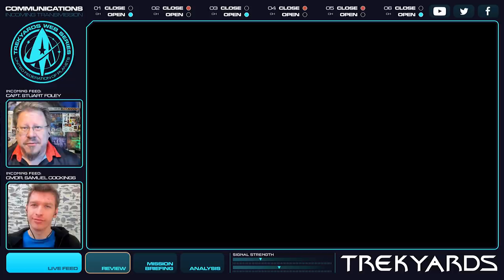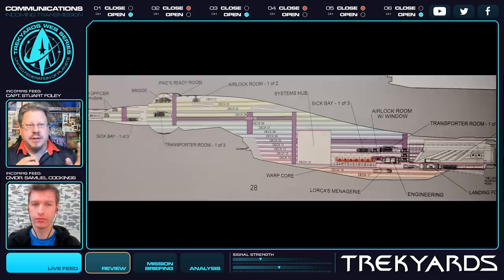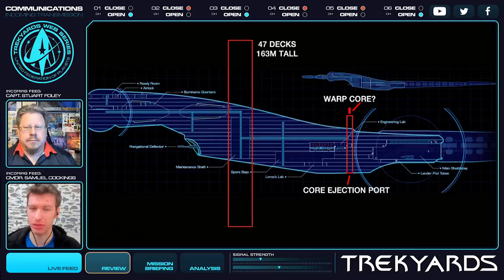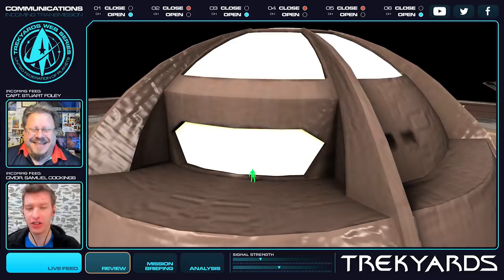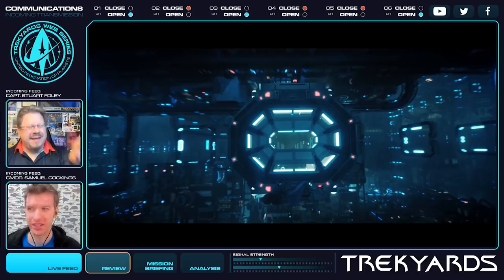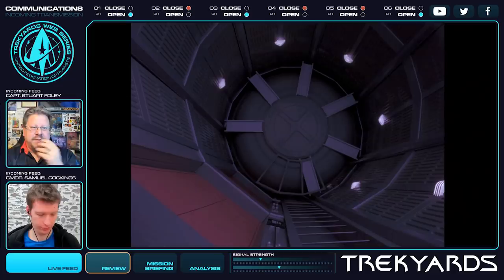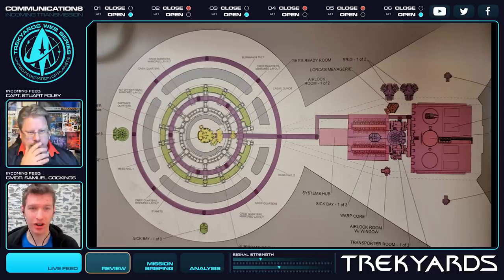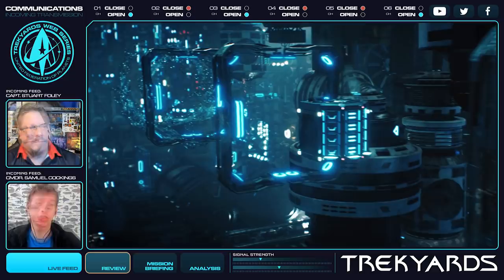Discovery Turbolift Caverns - Explained with Science/Math - (Disco S3)